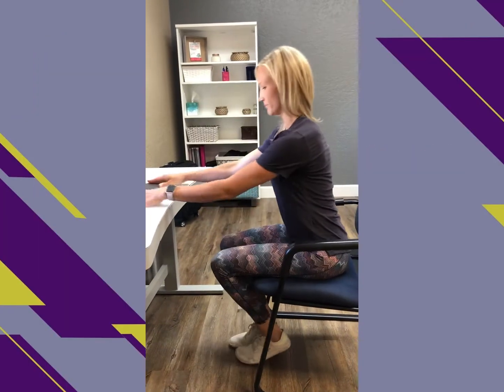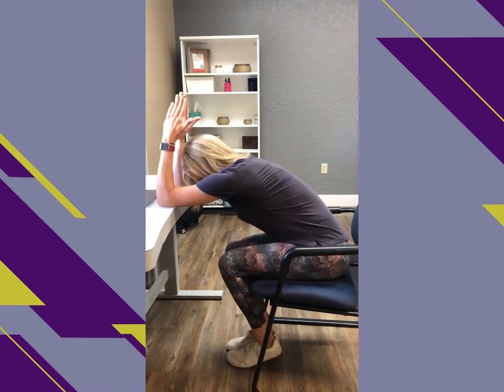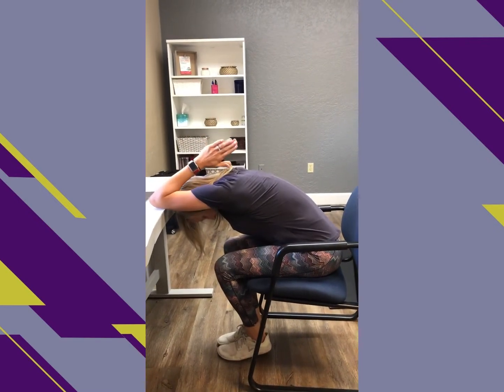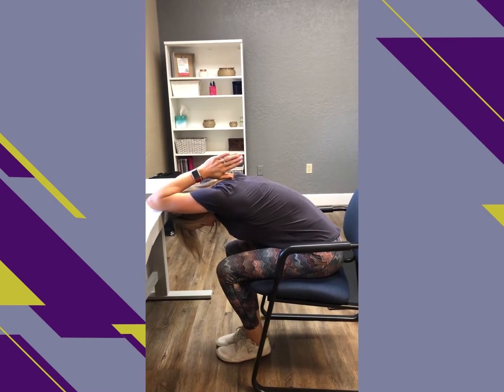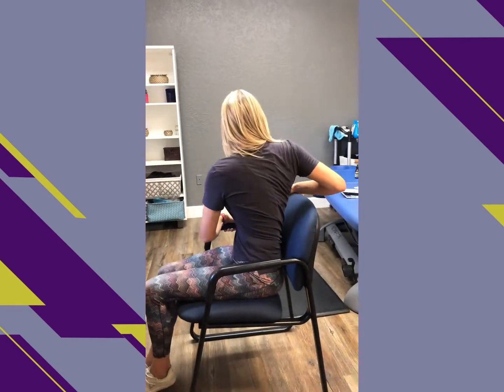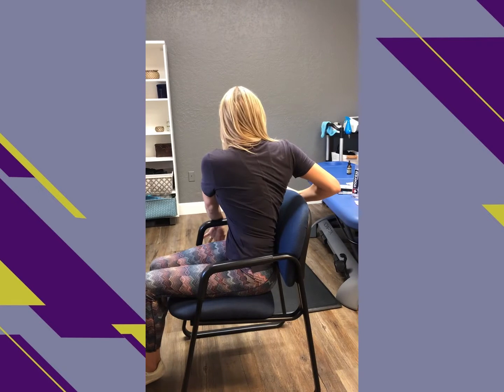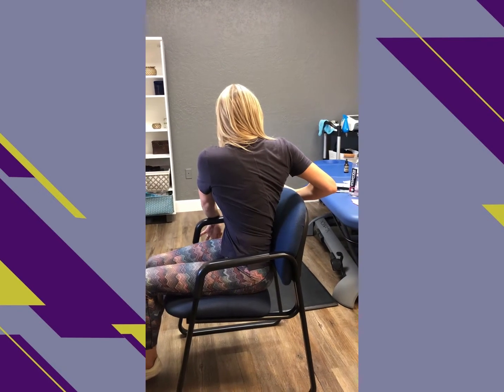Desk Break - save your neck and back from postural stress and tech neck